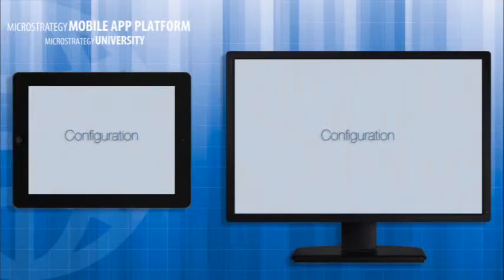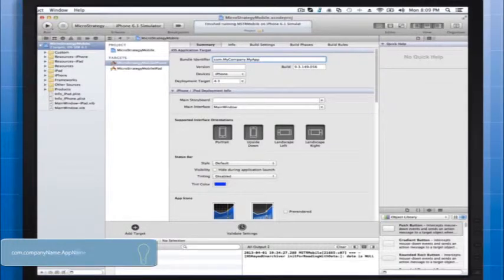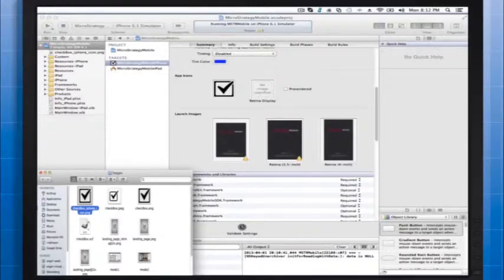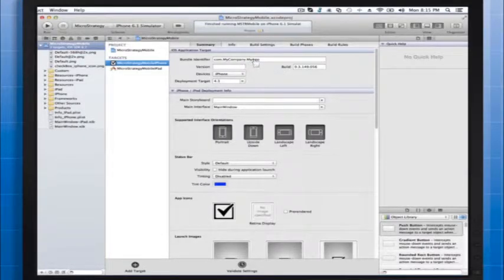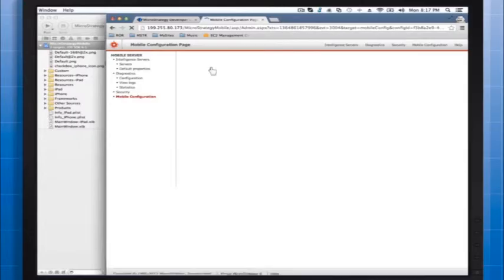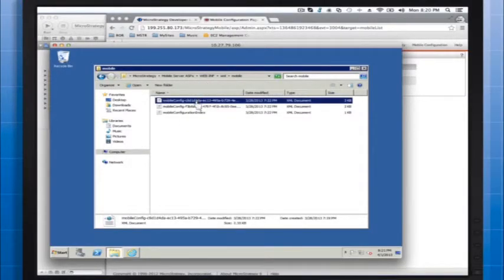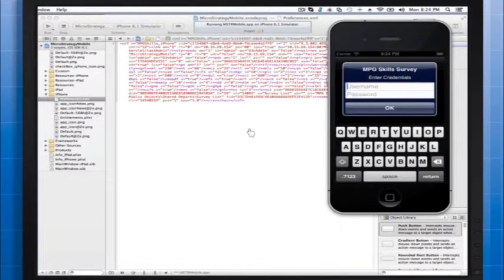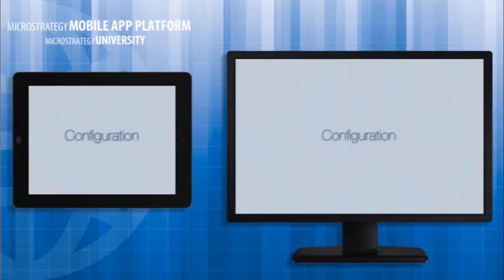552: iOS Rebranding- Configuration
Course 552 explains how to configure the MicroStrategy Mobile Xcode project using your own connection information and branding.